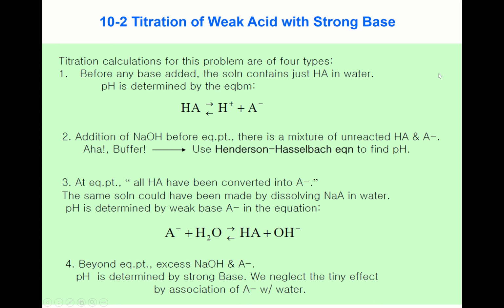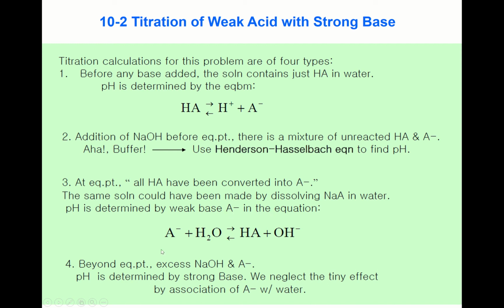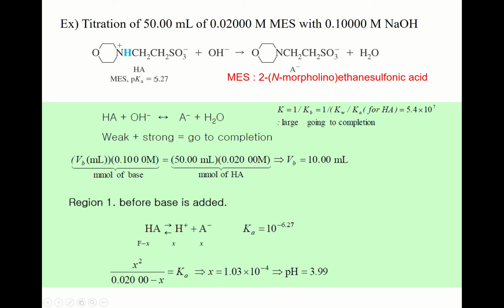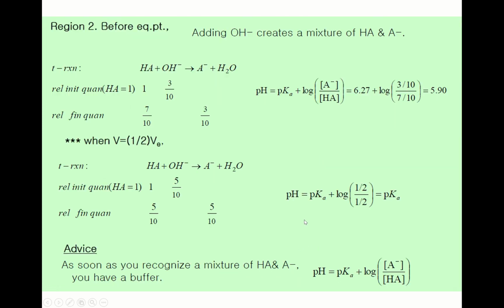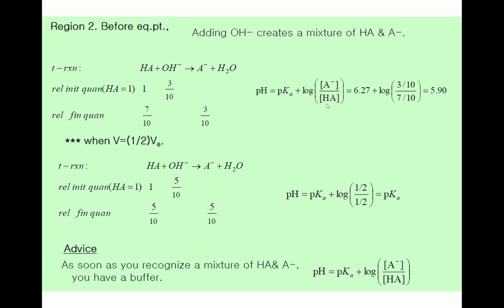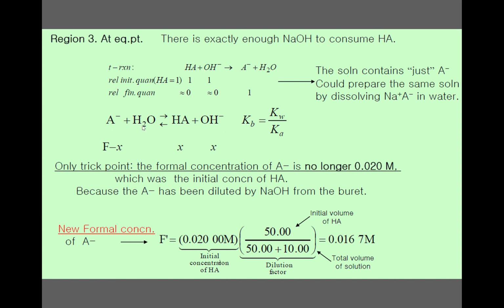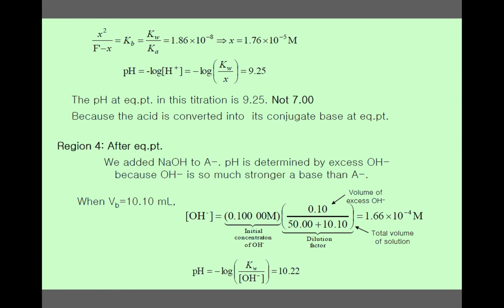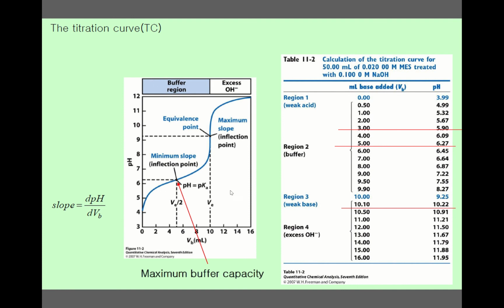Chapter 10 2